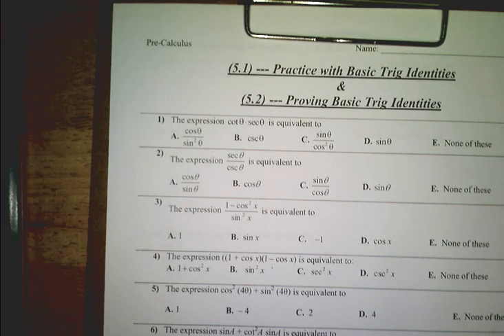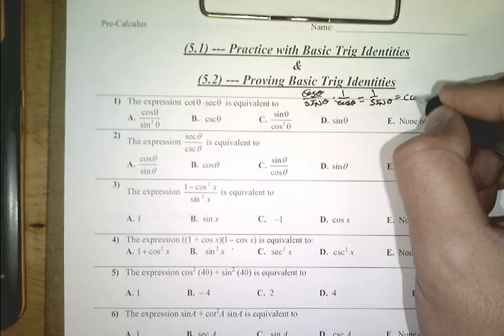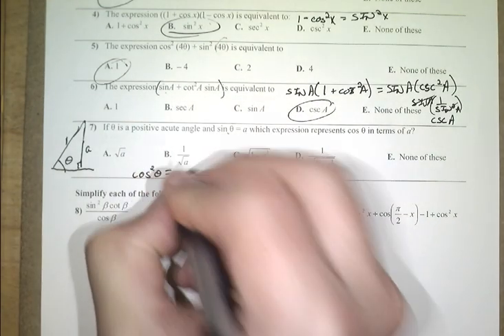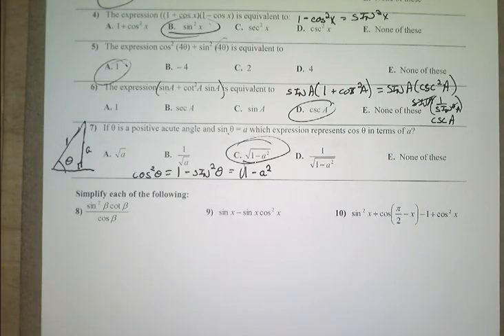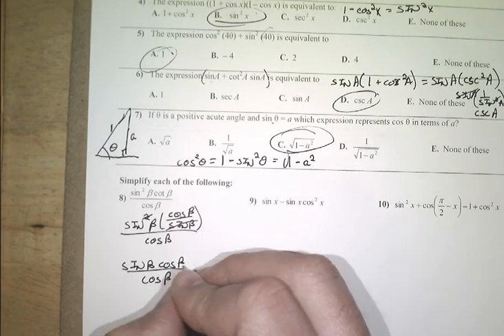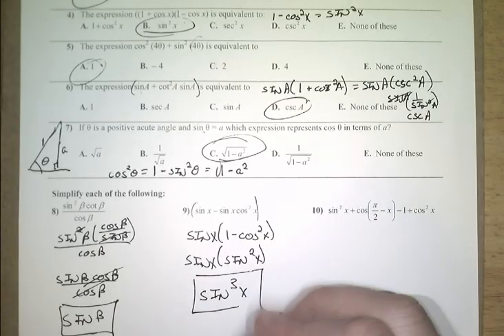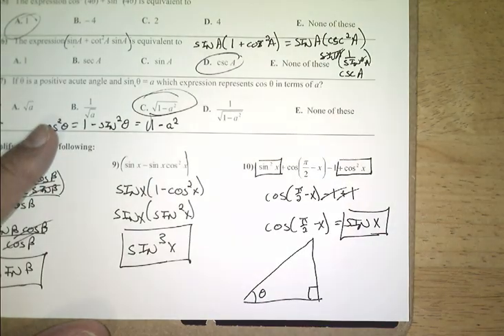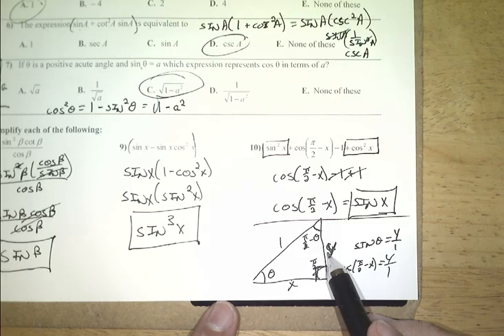AP PreCal Unit 3B Study Guide Page 7 2026